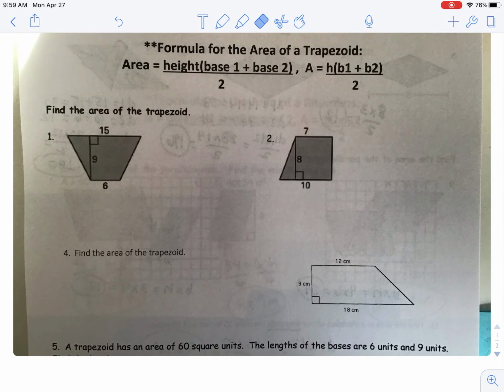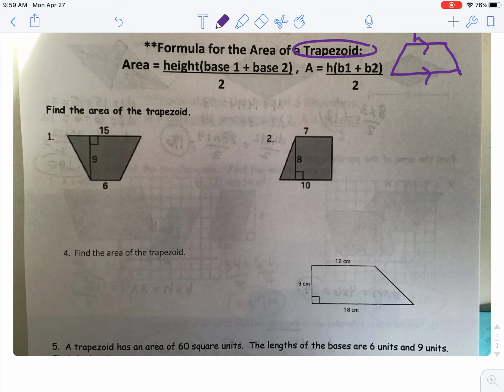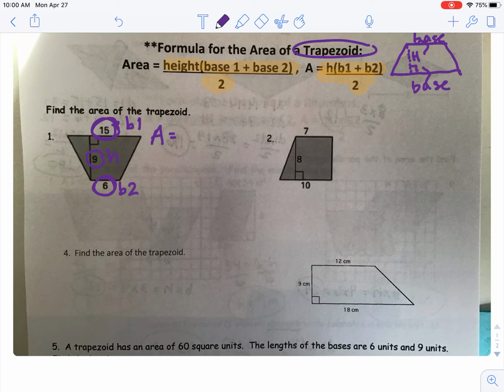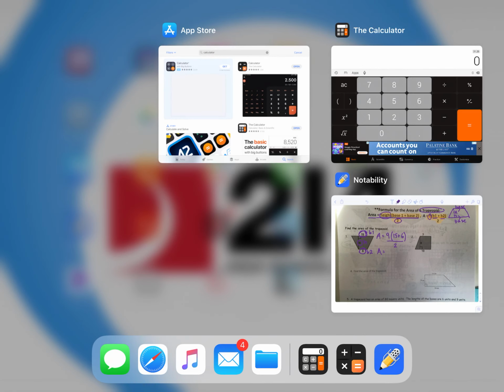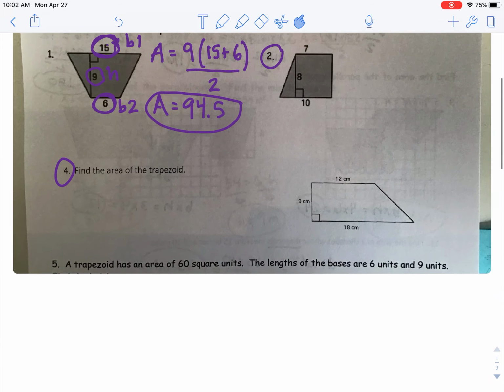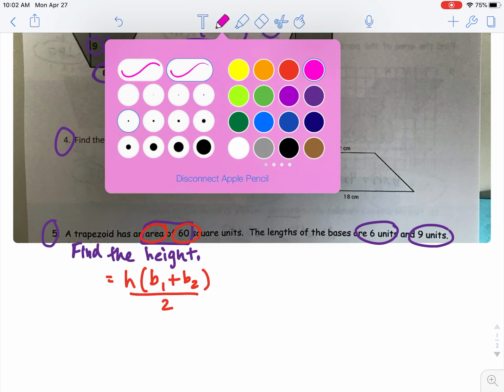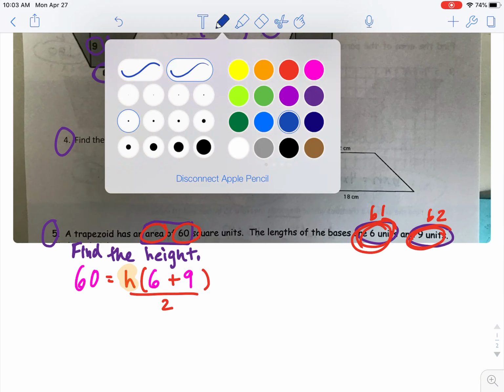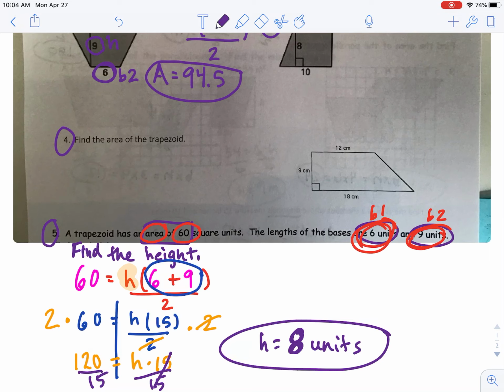Page 10 trapezoids